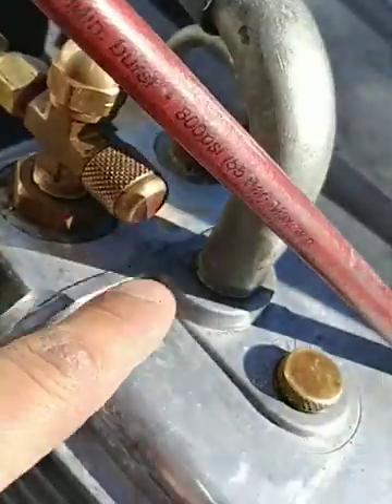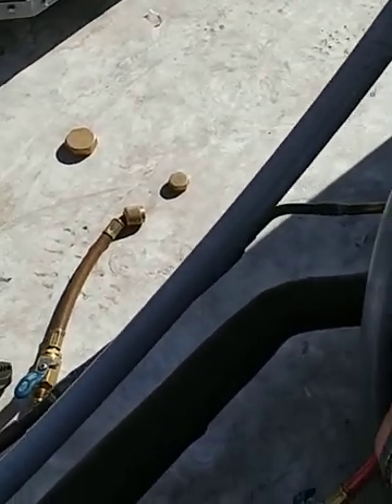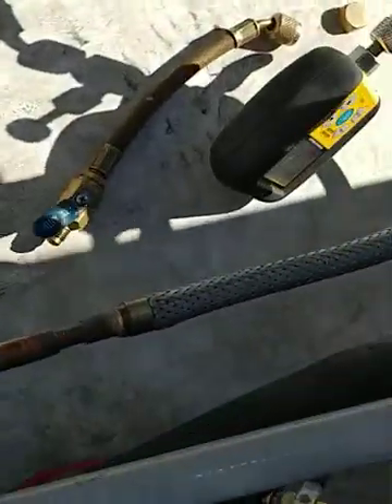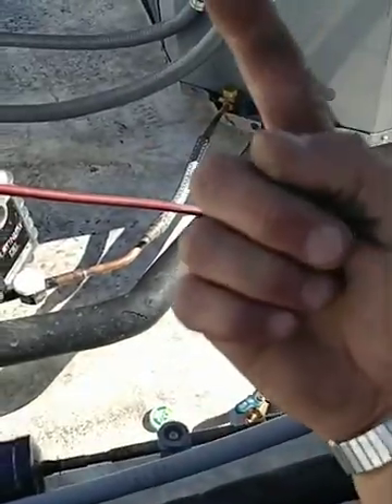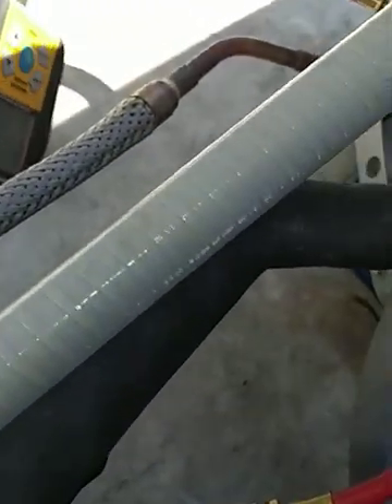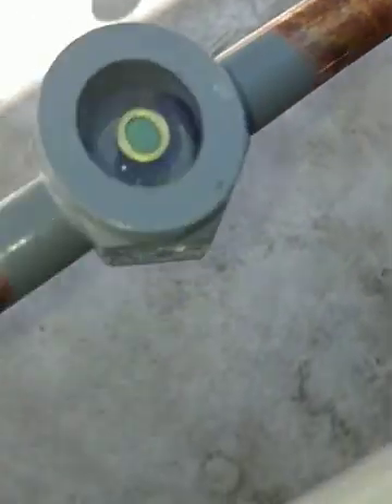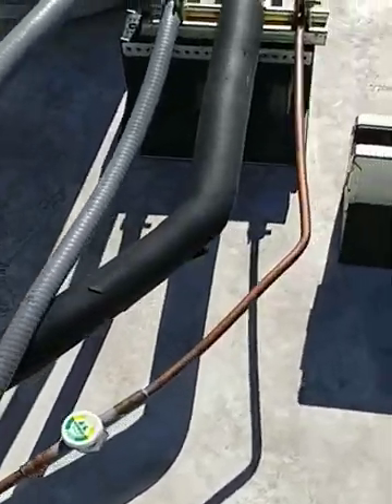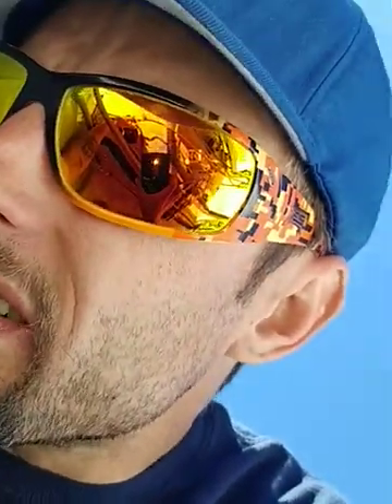🔧🔩HVAC/R DUDE: HOW TO PULL A VACUUM🔩🔨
HVAC PULLING A PROOER VACUUM. My first video!👍👍👍😁😁😁